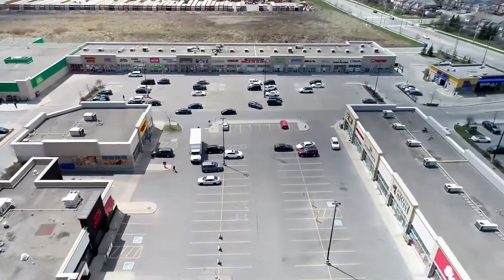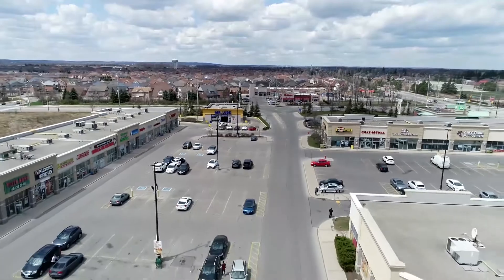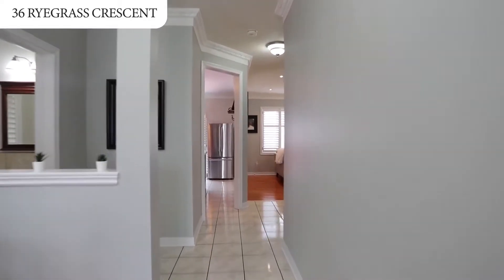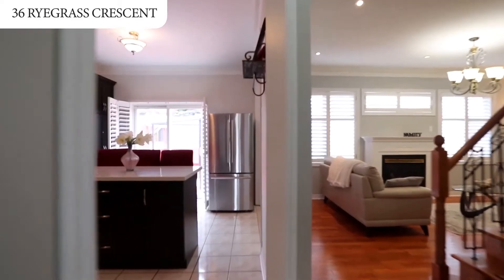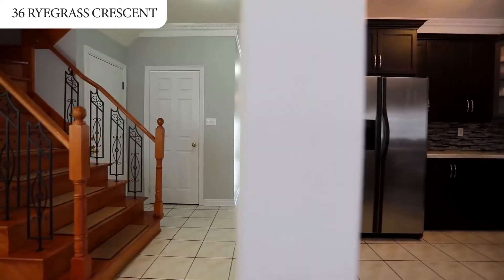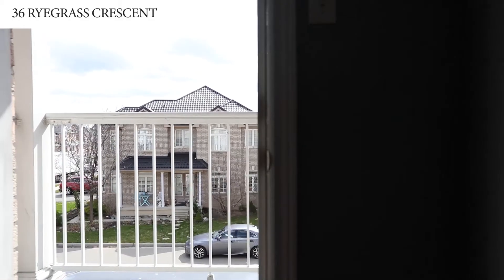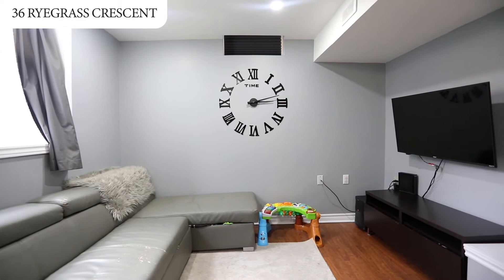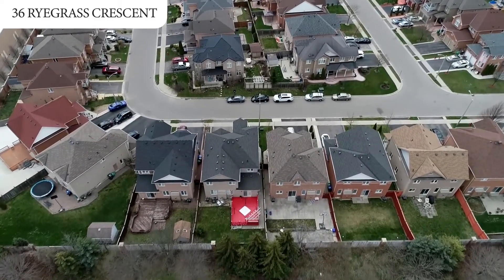36 Ryegrass Crescent WalkThrough Video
36 Ryegrass Crescent WalkThrough Video UnBranded